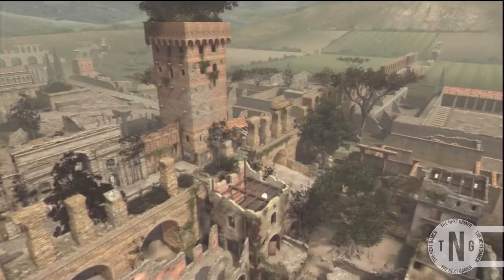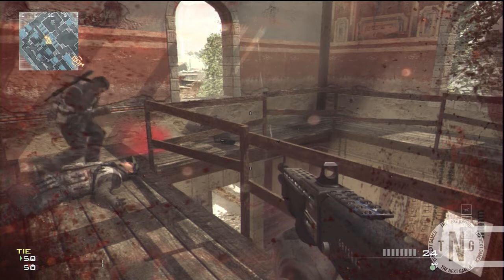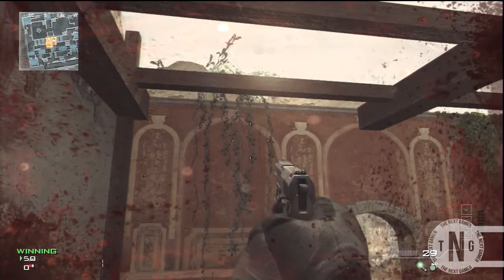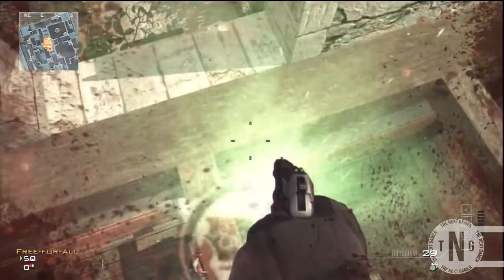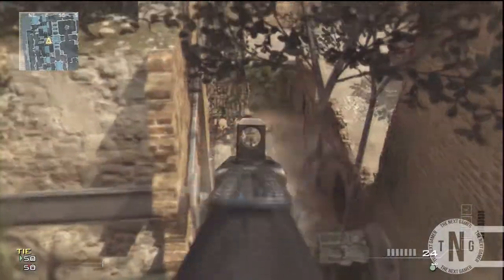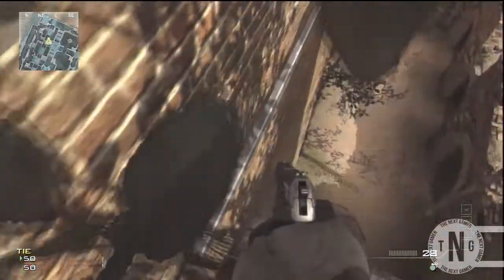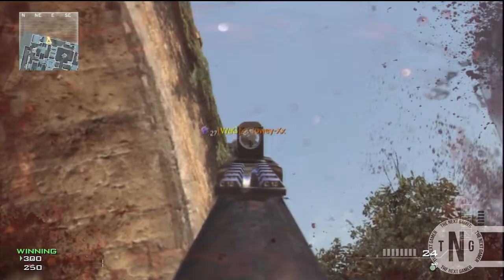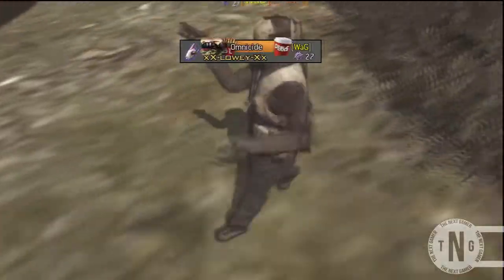MW3 Glitches - NEW Out Of Erosion ( Shotgun Jump ) !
Found By Me and xX-Lowey-Xx .

Skype-stig23100
PSN-stig23100